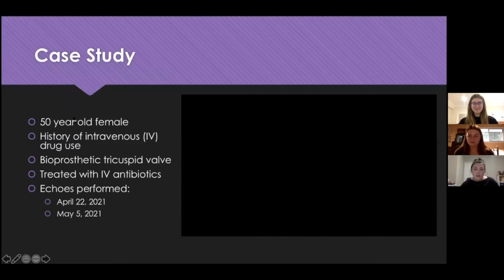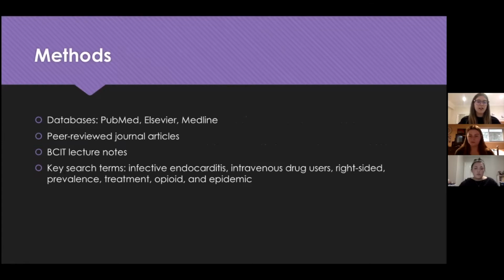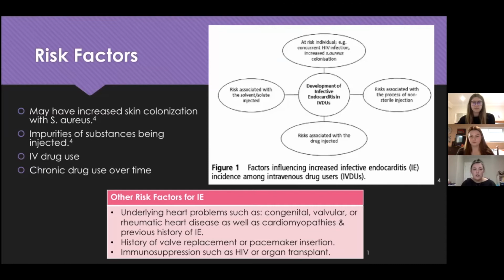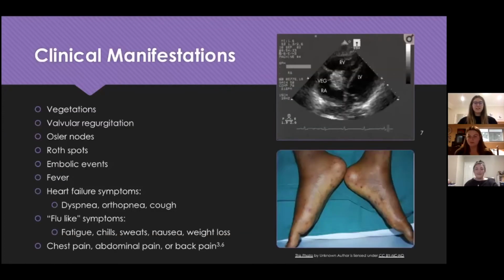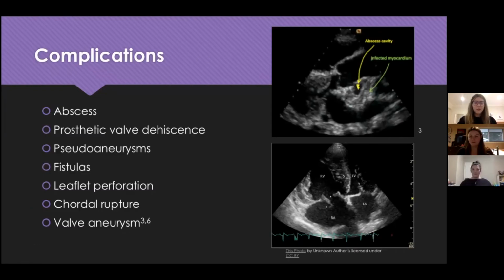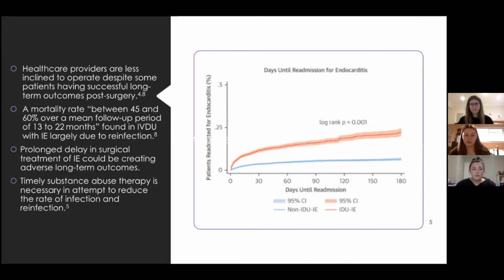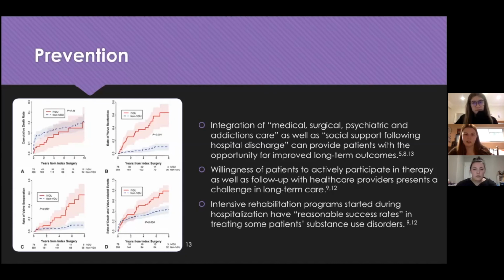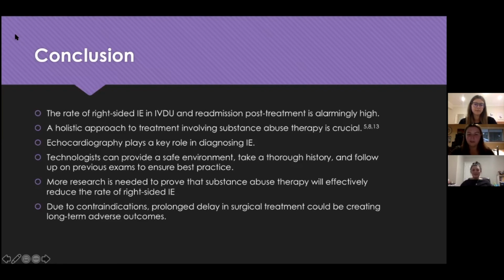The prevalence of right-sided infective endocarditis in IV drug users